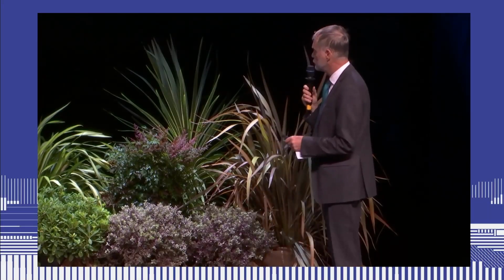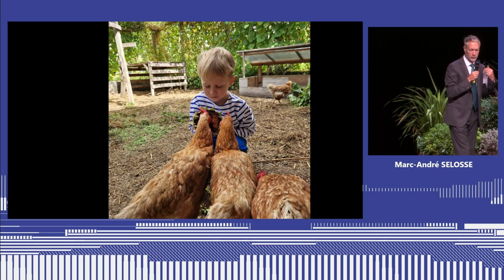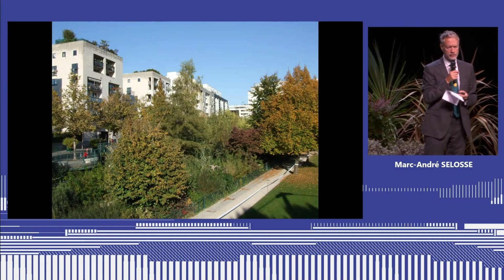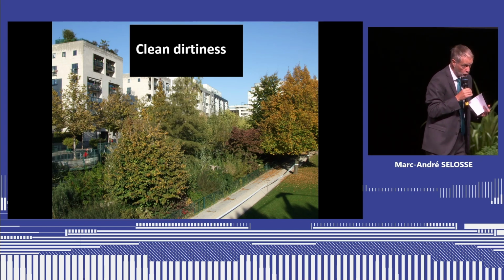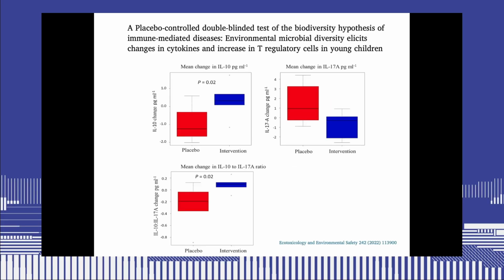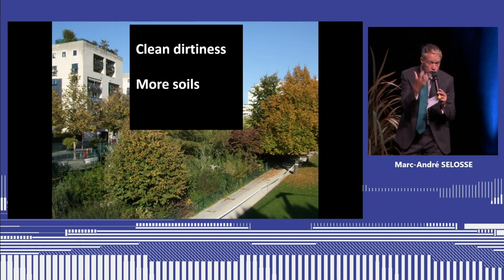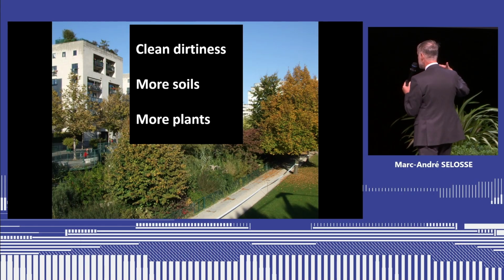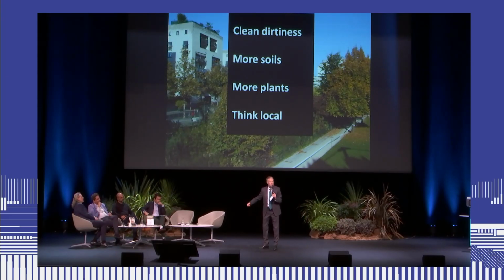Marc-André Selosse - The microbial fabric of life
Conférence de Marc-André Selosse dans le cadre de l'IFLA World Congress 2025, le 11 septembre 2025 à la Cité des Congrès de Nantes. Un événement co-créé avec l'IFLA World et Nantes Métropole, avec le soutien d’Area et Pro Urba